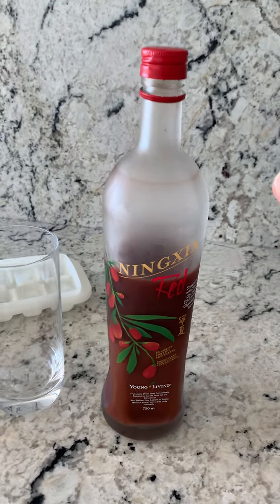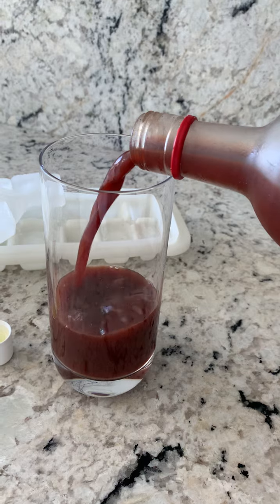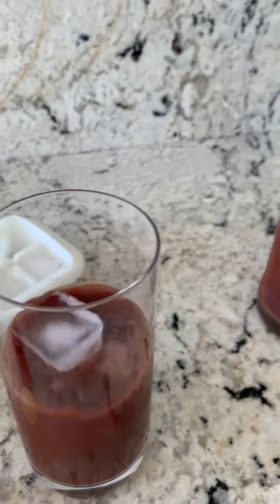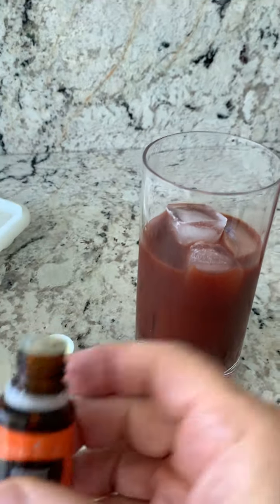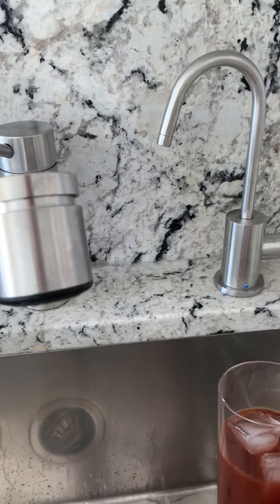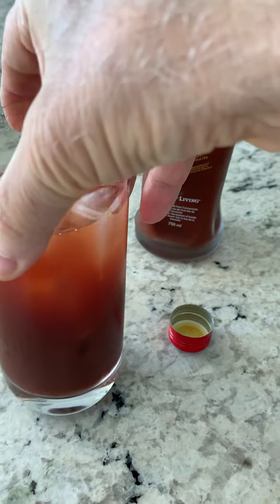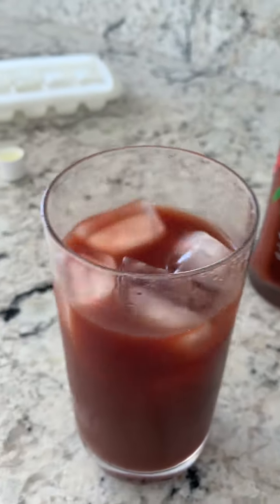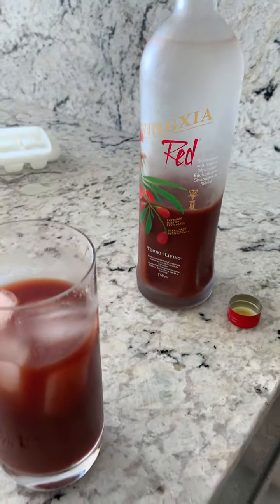Raymond Aaron's Ningxia Red antioxidant